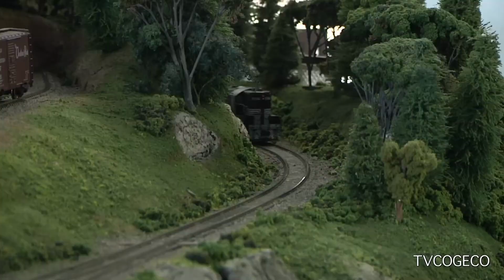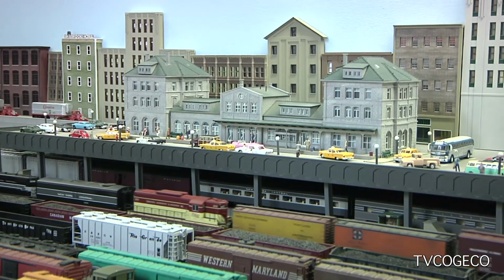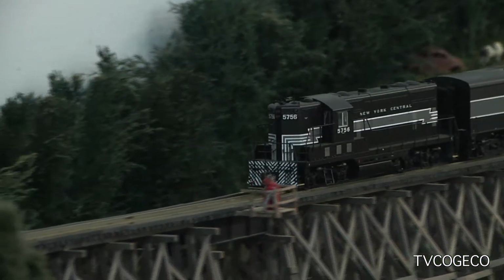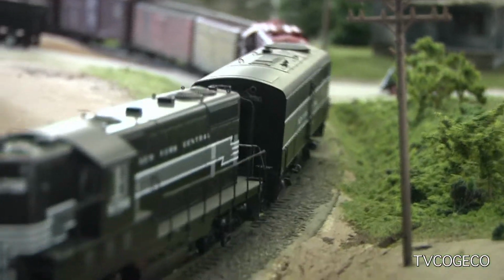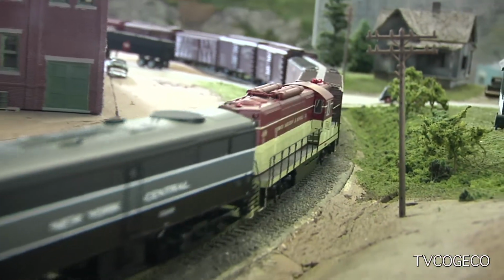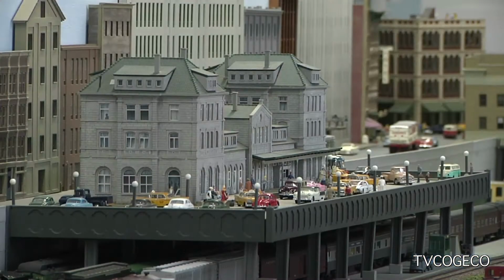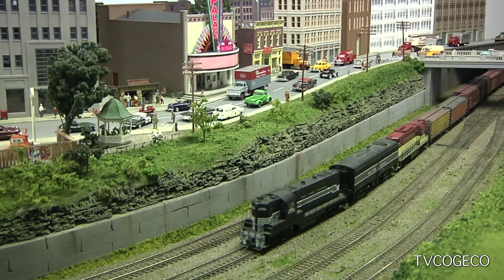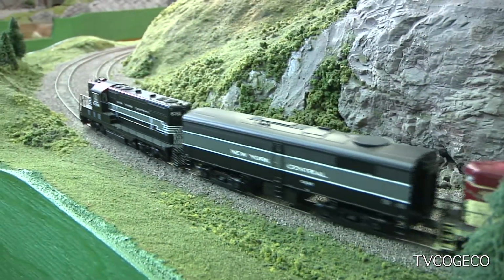Fenwick Railroad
The Fenwick Central Railroad is holding an open house on April 19th and 26th from Noon to 4:30pm.